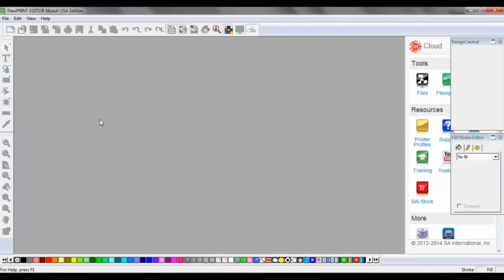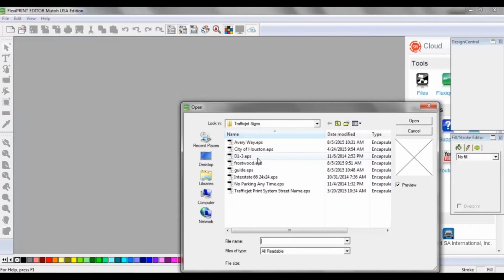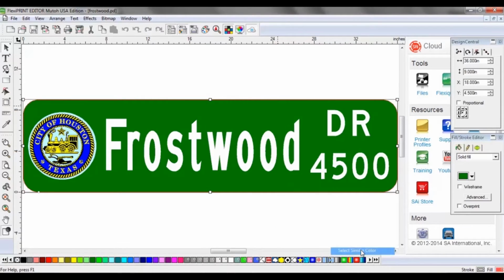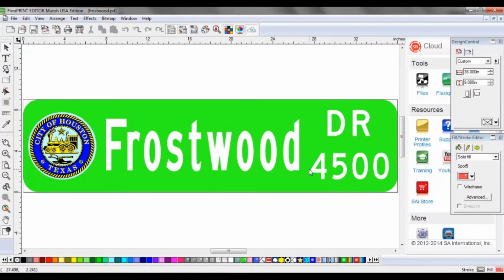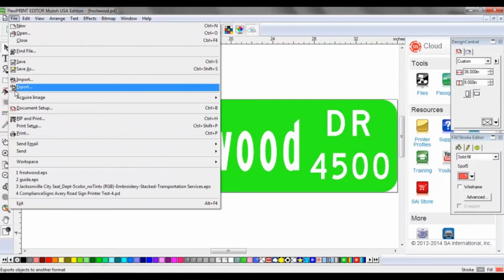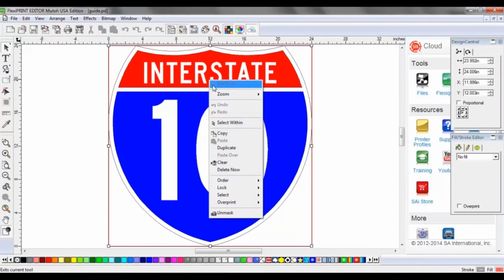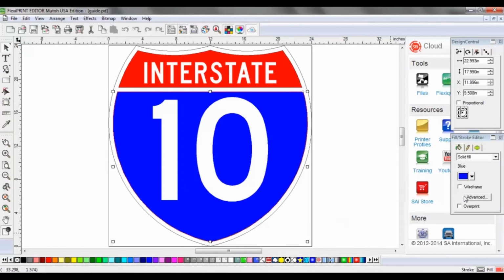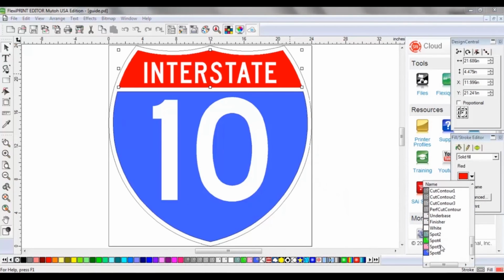TrafficJet™ 101: Converting Files to Spot Colors​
Learn how to make traffic signs using the Avery Dennison TrafficJet™ Print System in this helpful video series.

All statements, technical information and recommendations about Avery Dennison products are based upon tests and information believed to be reliable but do not constitute a guarantee or warranty of any kind. All Avery Dennison products are sold with the understanding that Purchaser has independently determined the suitability of such products for its intended and other purposes.